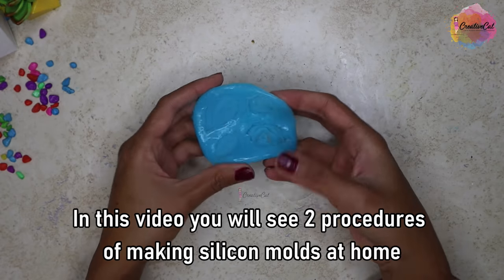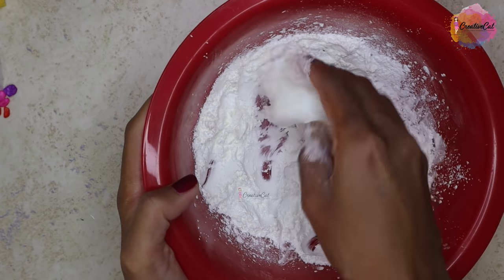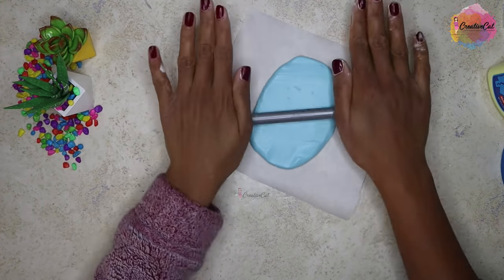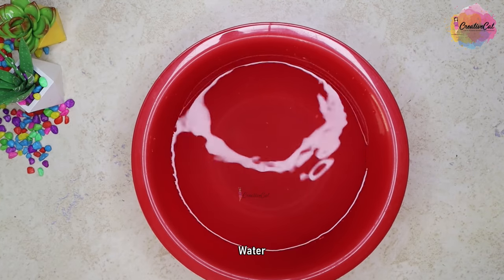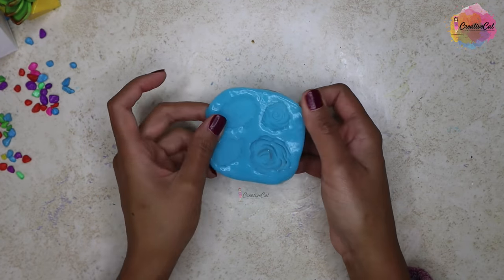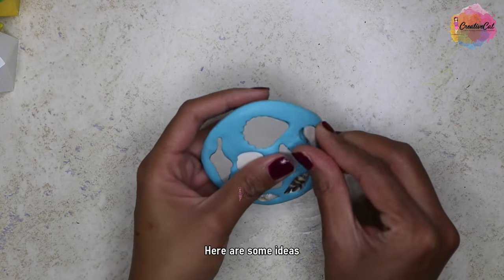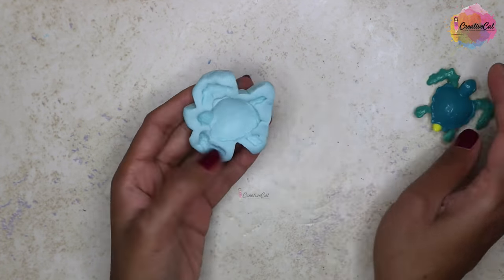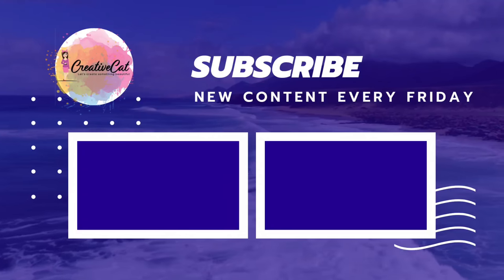Homemade silicon Molds for art and craft/ DIY silicon molds for clay and resin/Silicon Mold making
Chalk pestals(For India)

For US
Modelling Clay(For USA)